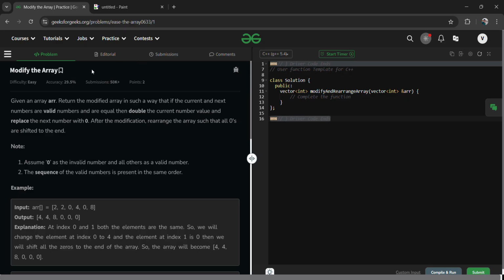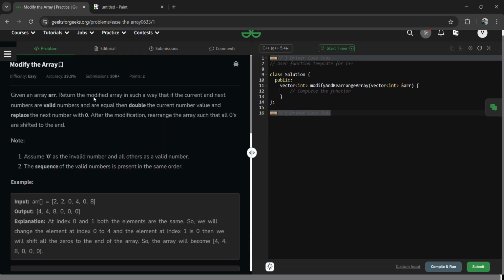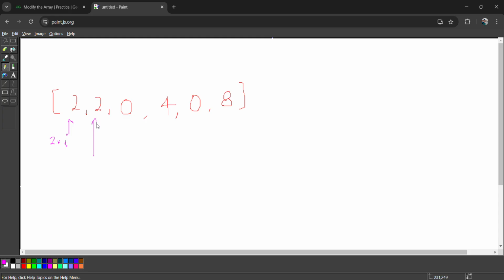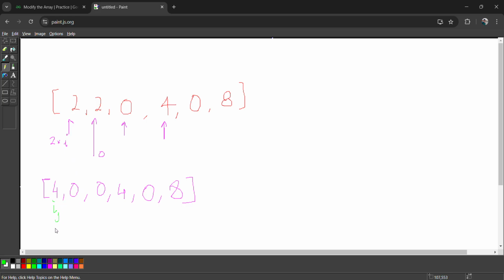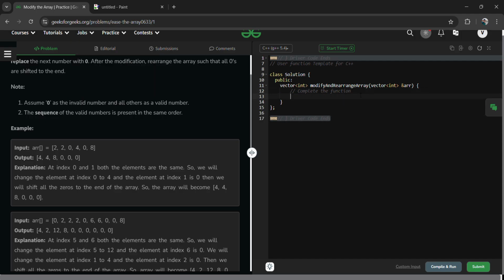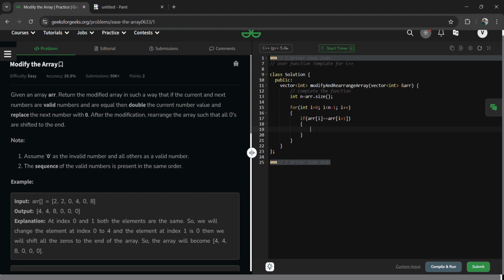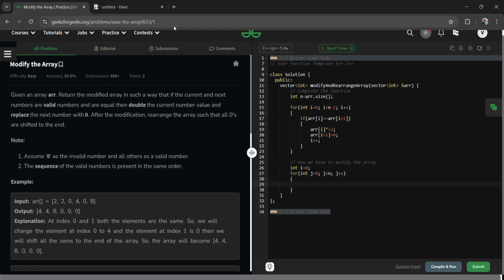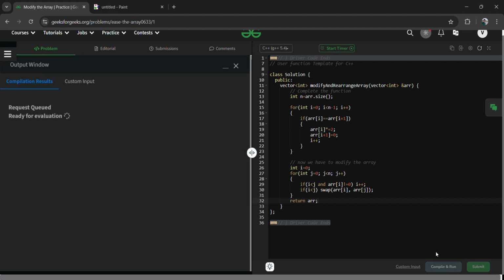Modify the Array Practice GFG POTD (24 OCTOBER 2024)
⭐ IN THE GIVEN PROBLEM , WE NEED TO PERFORM THE FOLLOWING:
      ⭐FIRST WE NEED TO CHECK IF THE CURRENT VALUE IS EQUAL TO NEXT ELEMENT OR NOT. IF EQUAL , DOUBLE THE CURRENT NUMBER, AND MAKE NEXT NUMEBR AS 0.
      ⭐AFTER PERFORMING ABOVE WE GET A ARRAY , WE NEED TO MODIFIED , IN SUCH A WAY , ALL THE VALUES APPEARS FIRST EXCEPT ZERO , BY SWAPPING THE NUMBER.